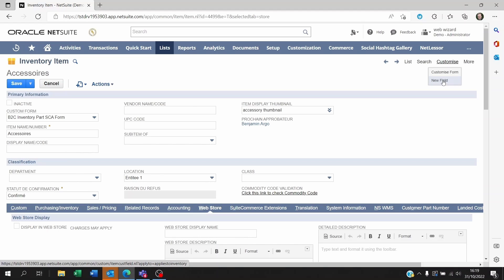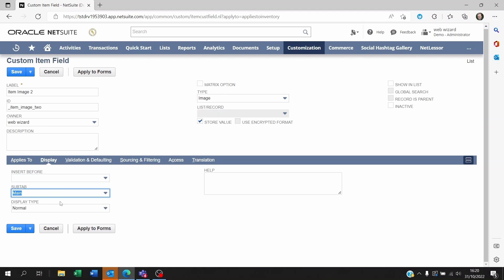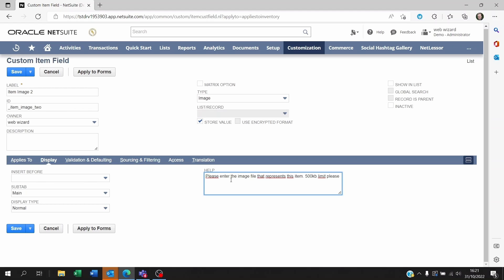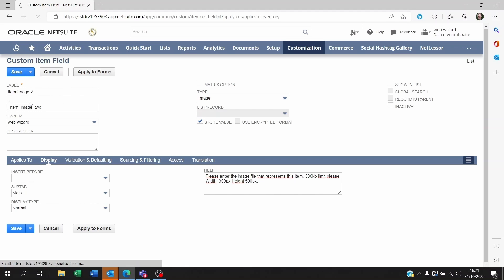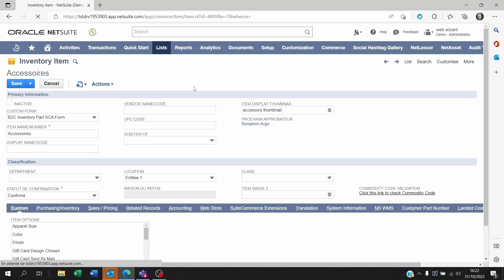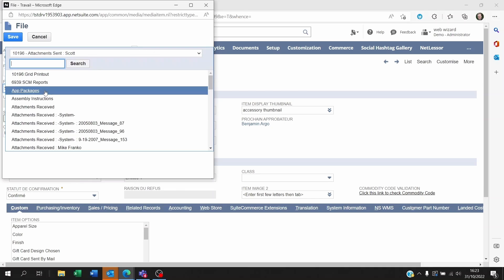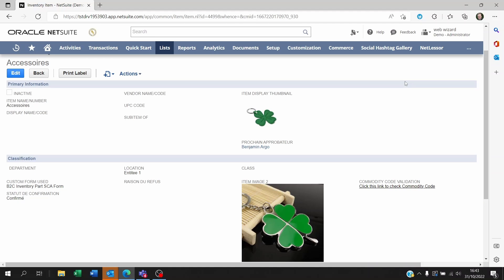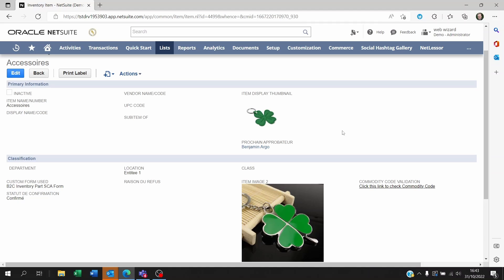Add an additional image on items on netsuite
Here is a quick an easy way to add new item images on NetSuite.

Our previous video showed how to display the item thumbnail on saved searces and can be found